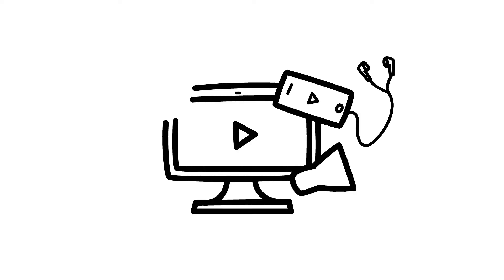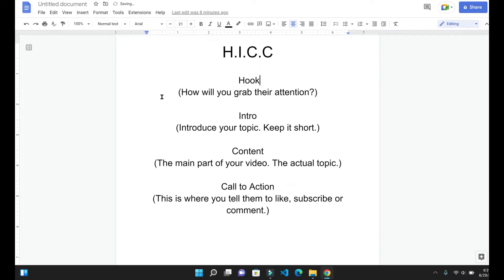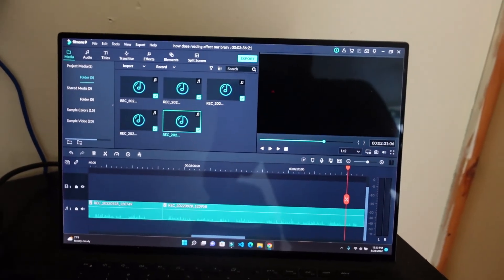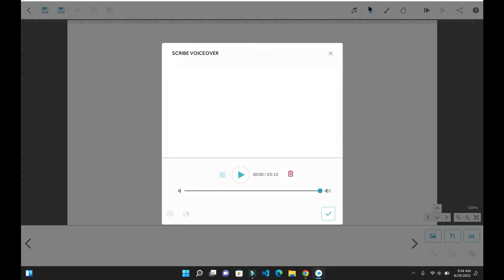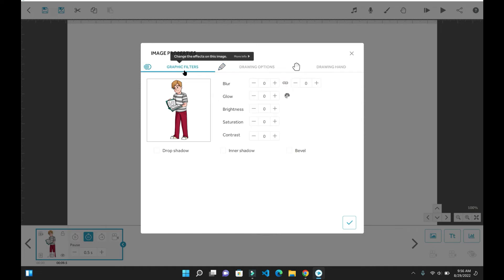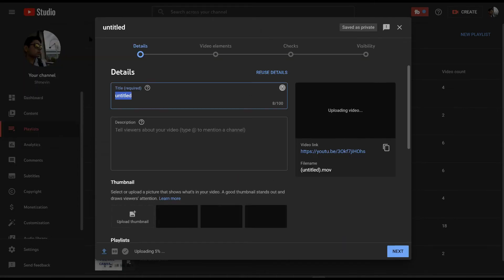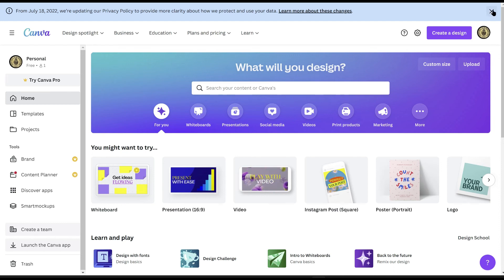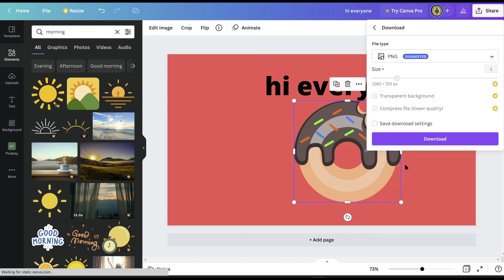how to animate your first video.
in this video I will show you how to make your first animation video for YouTube or any other purpose. I will go over step by step on how to create your first YouTube video.